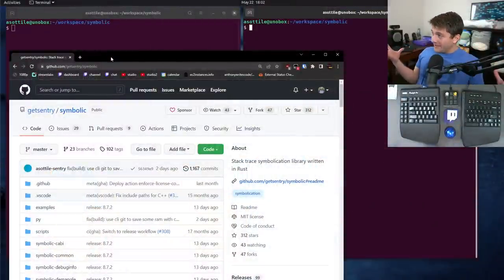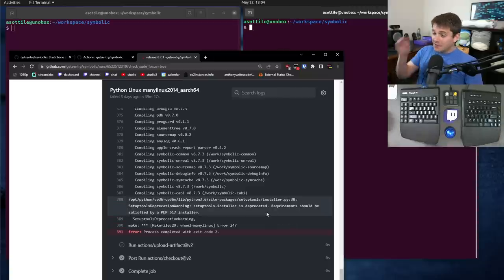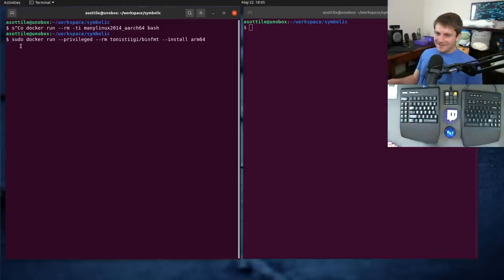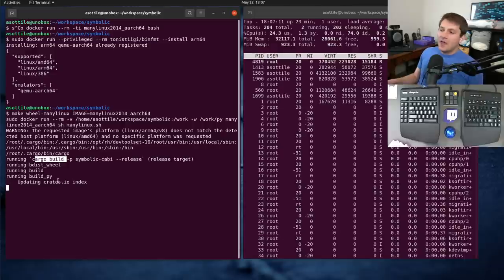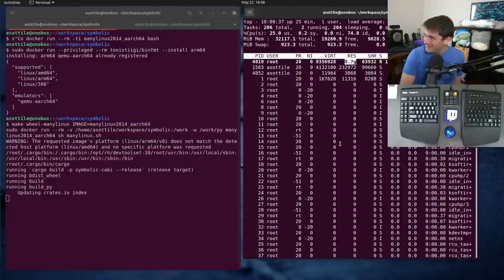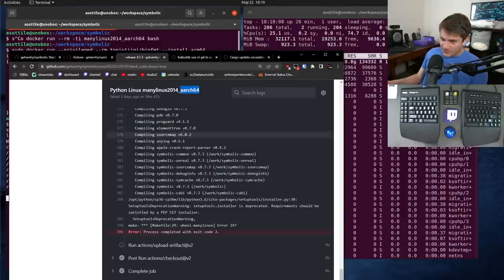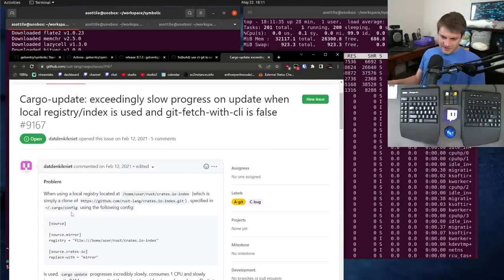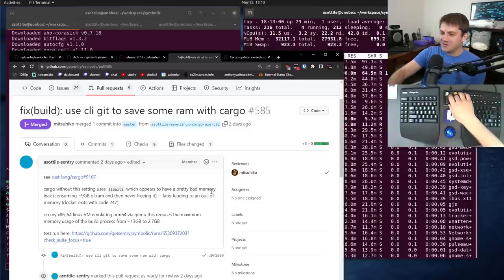how I fixed a 9GB memory leak in cargo (rust) (intermediate) anthony explains #440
today I show off a cool bit of debugging and fixing I did at sentry to save a memory leak in cargo!